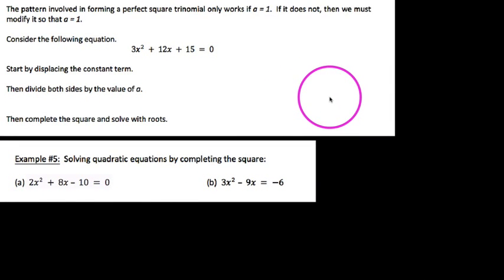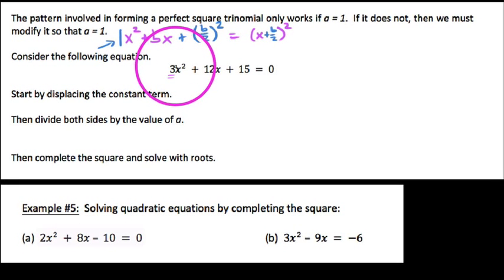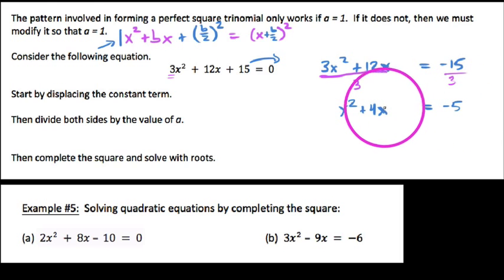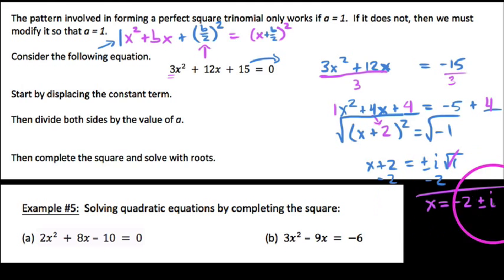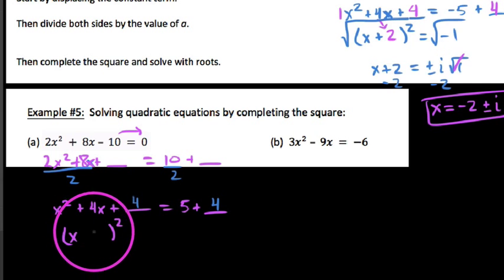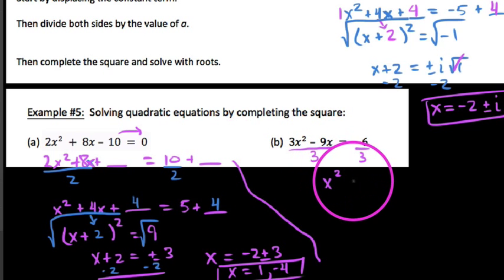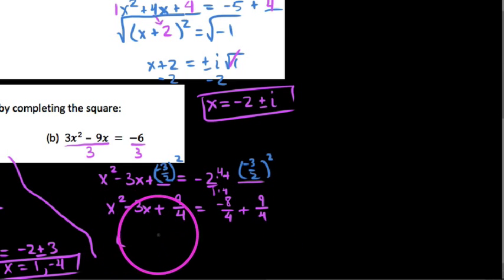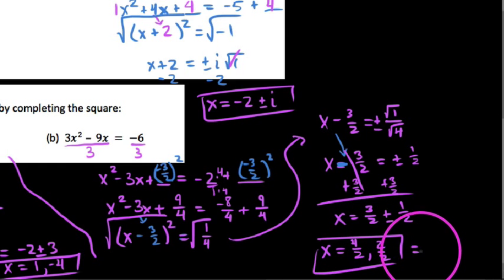HA2 , 3.3.4 , Solving by completing the square when a≠1